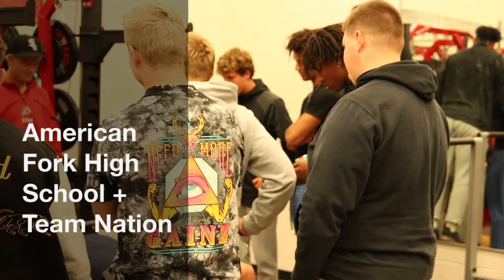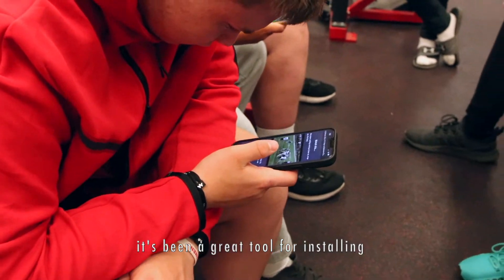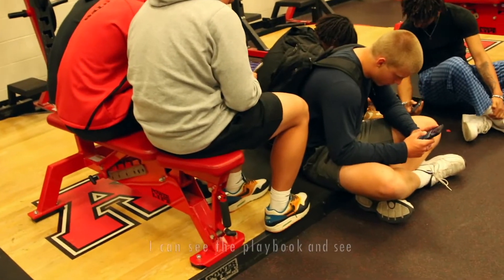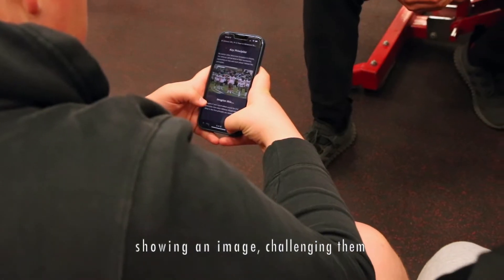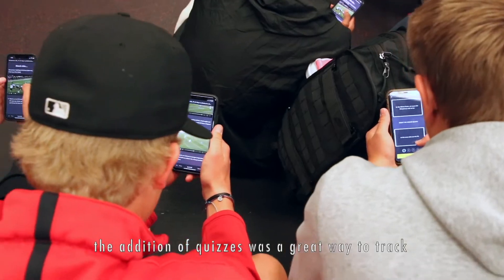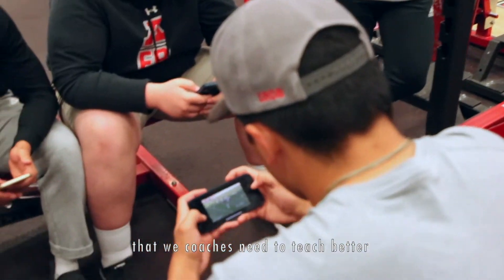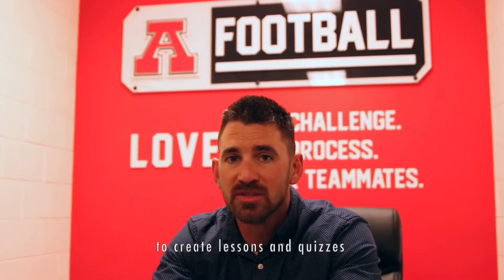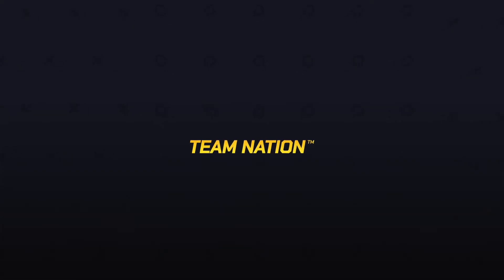Team Nation | American Fork High School User Spotlight | Coaches and Football Players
American Fork High School's Head Football Coach, Aaron Behm and Coach Nate Cummings share how they use Team Nation to deliver installs through the lesson builder by adding various media types to keep their players engaged. Athletes Evan Angor and Hunter Clegg share how Team Nation helps them learn and better prepare for field time.

About Team Nation:
Providing digital sports learning tools for American football coaches, athletes, and teams. The Team Nation gamified learning app brings pro level learning resources to teams and athletes at all levels of skill and experience.